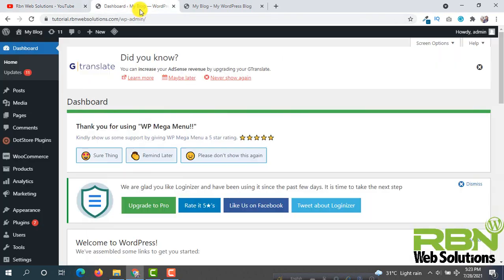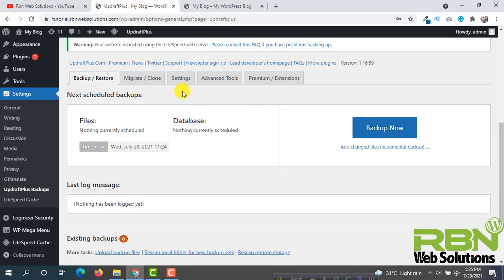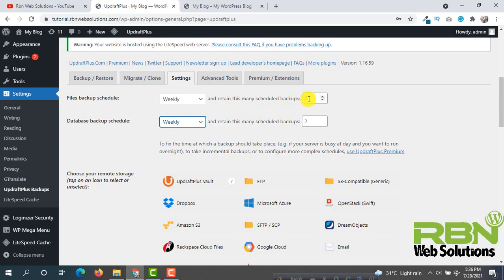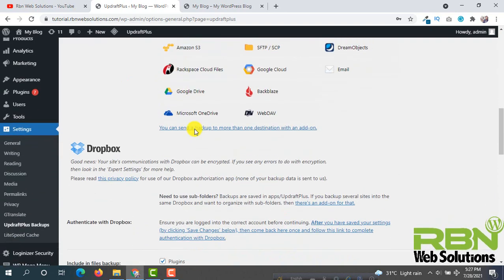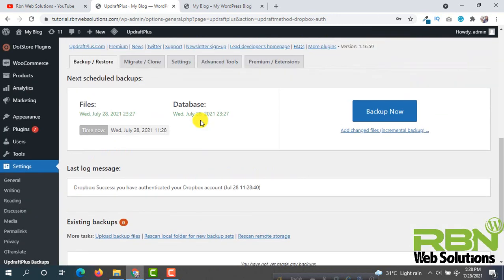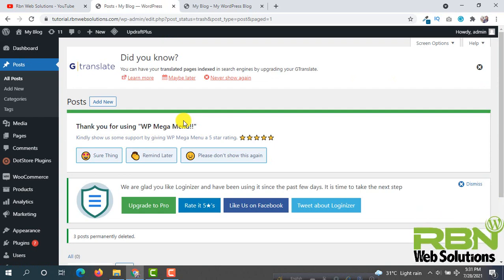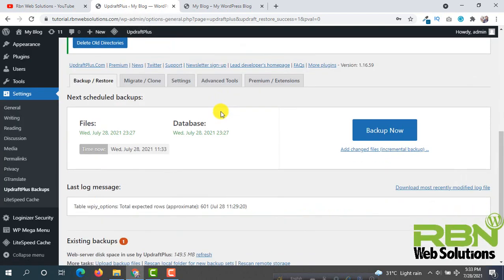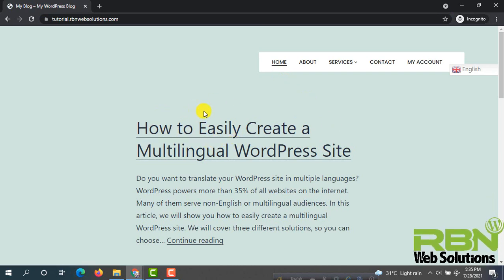How to Automatic Backup and Restore WordPress Website | UpdraftPlus Plugin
If you want to take automatic backup of your WordPress website then watch this tutorial. We also showed you how you can restore website after taking backup.